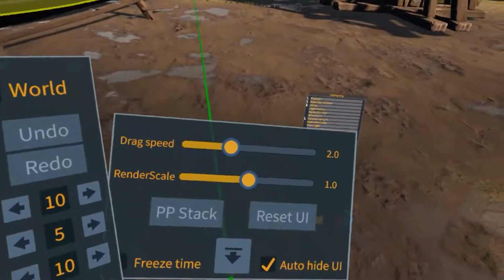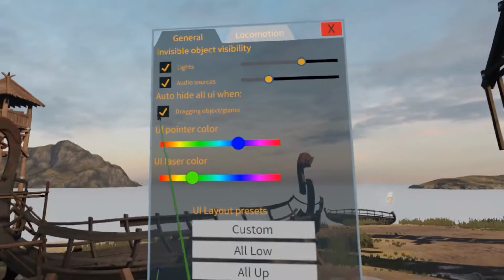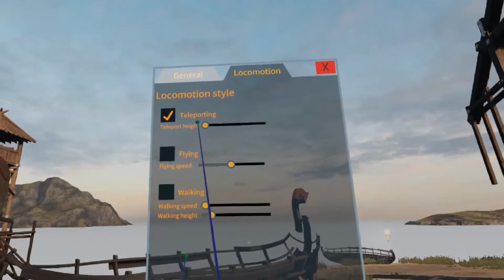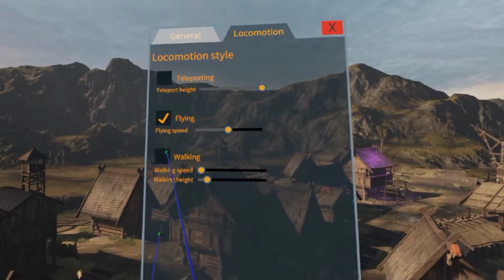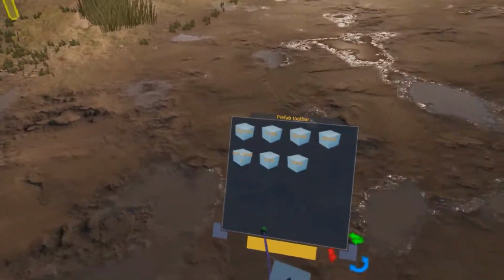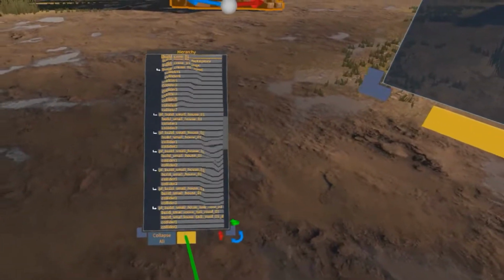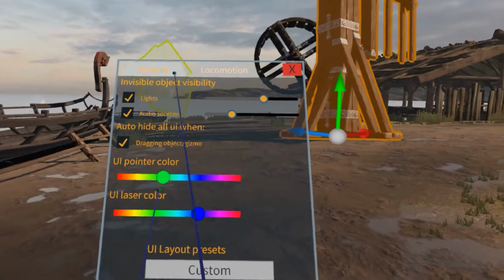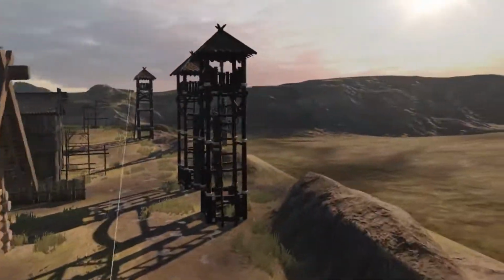Cinext VR Runtime Editor Update 0.2 Overview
This video covers new features of the version 0.2